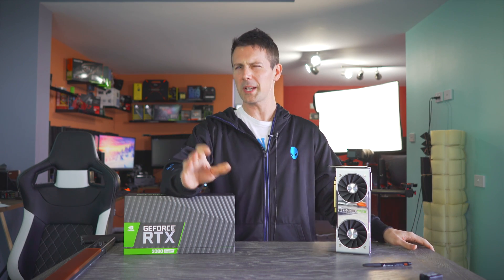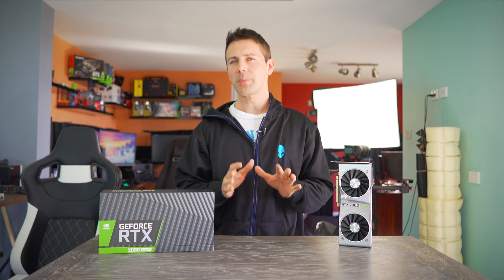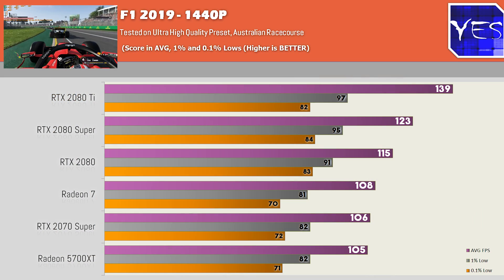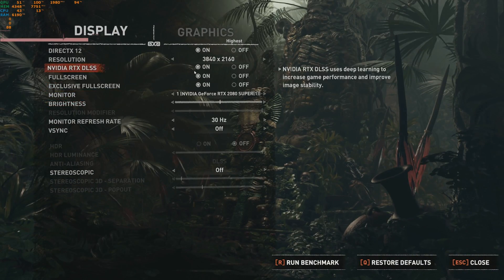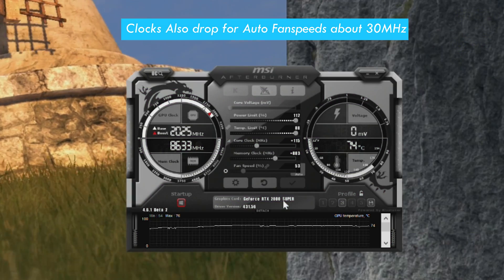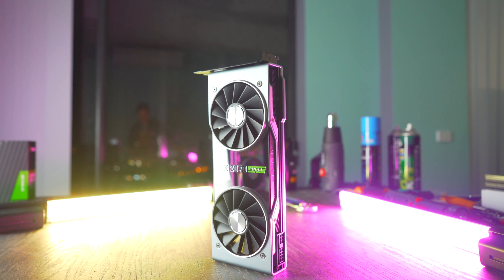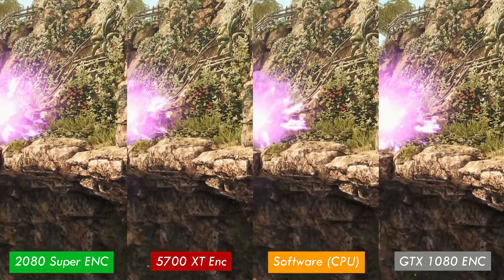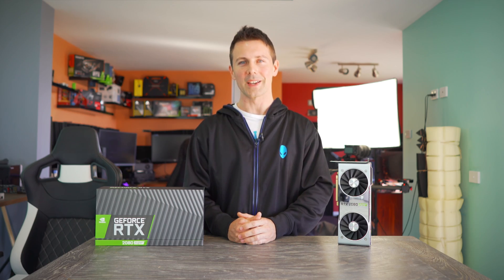RTX 2080 Super Vs. RTX 2080 / 2080 Ti (Full Review)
Here is the big daddy of Super refreshes from Nvidia, though this time it's a beefed up version of the one it is replacing (The RTX 2080), with slightly more cuda cores and significantly faster GDDR6 memory speeds, what will this spell for 1440p and 4k Benchmarks? Let's find out.

RTX 2070 Super